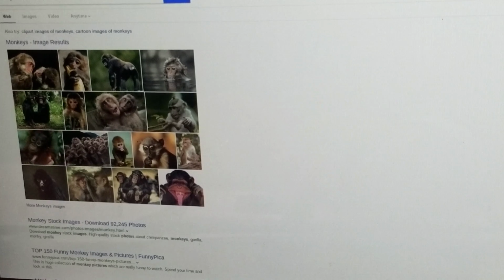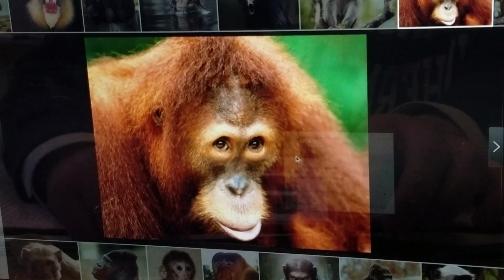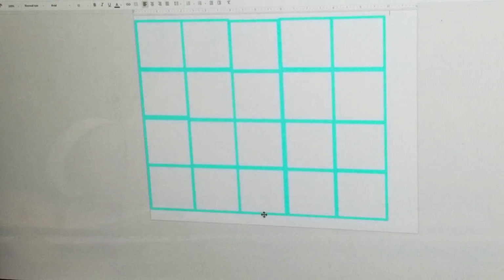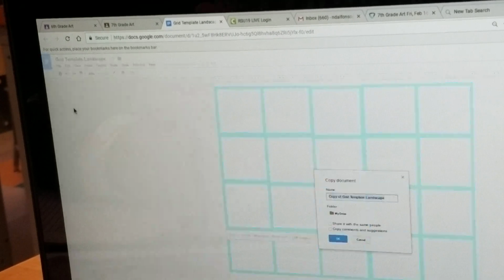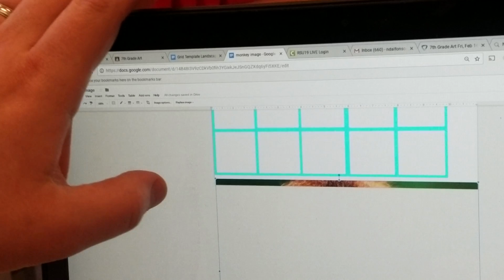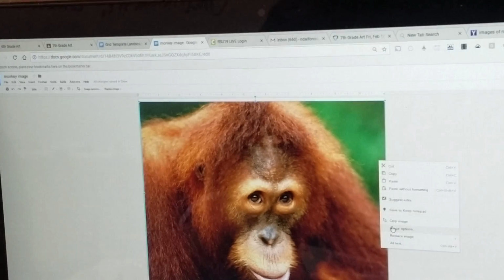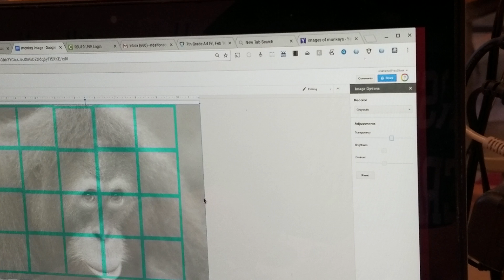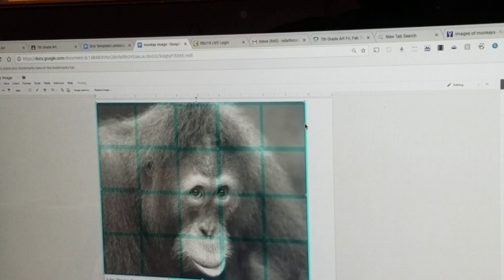Animal Drawing Demo